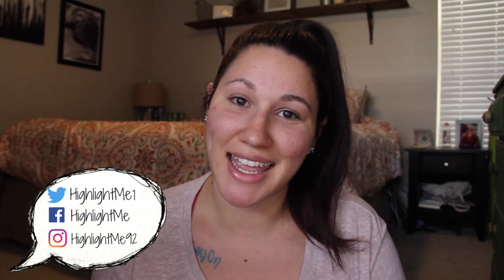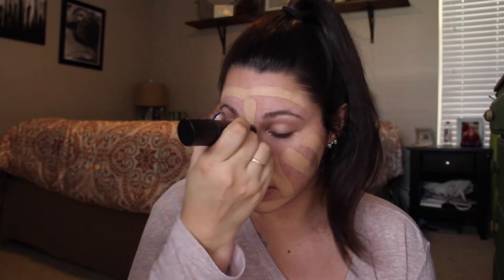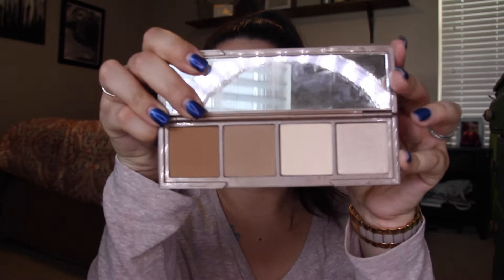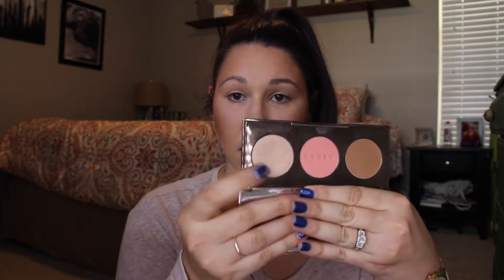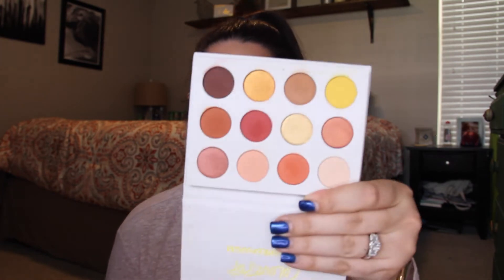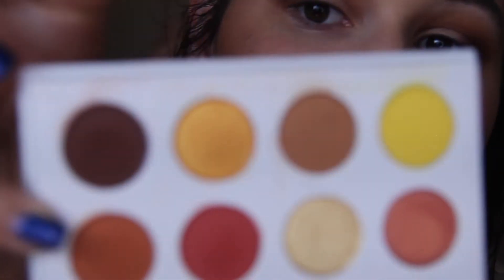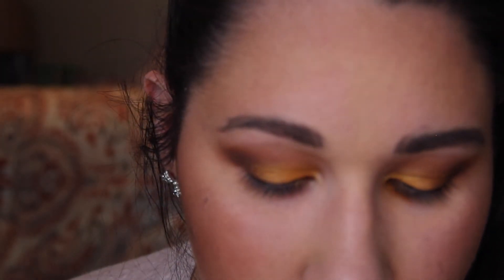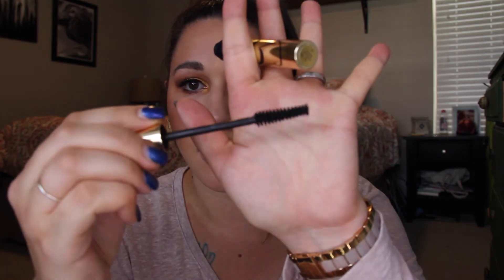FALL INSPIRED | VANESSA HUDGENS INSPIRED MAKEUP TUTORIAL | GOLD AND BROWN EYESHADOW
Hey guys! Sorry I've been gone for a few days, my skin is attacking me so I'm trying to give it a break. However, I saw Vanessa Hudgens makeup on SYTYCD today and I needed to recreate it! Today's video is inspired by her makeup and the changing color of the leaves of fall.

XO Kate

Products mentioned:
Smashbox Studio Skin Shaping Foundation // 2.1
Laura Mercier Loose Setting Powder
Urban Decay Naked Skin Shapeshifter Palette // Light-Medium
Becca Sunchaser Palette // Opal, Apricot Blossom
Anastasia Beverly Hills Brow Definer // Medium Brown
Makeup Geek Manny MUA Palette // Sora, Frappe
ColourPop Yes, Please Palette // Note to Self, Chauffeur, French Kiss
Estee Lauder Sumptuous Extreme Mascara // Extreme Black
Rimmel The Only 1 Lipstick // 700 Naughty Nude
Bare Minerals Gloss // Must Have

What Equipment I Use:
Canon EOS 60D
iMovie